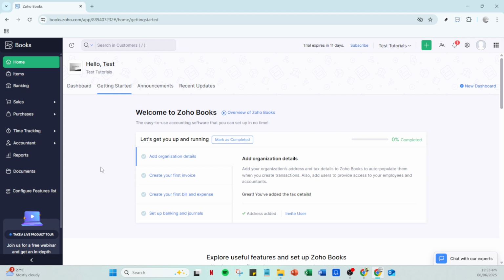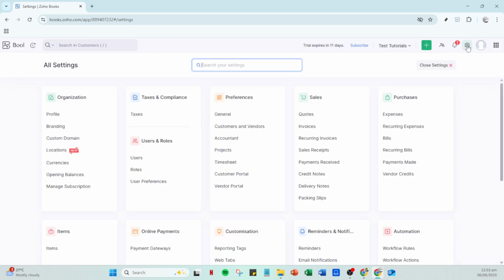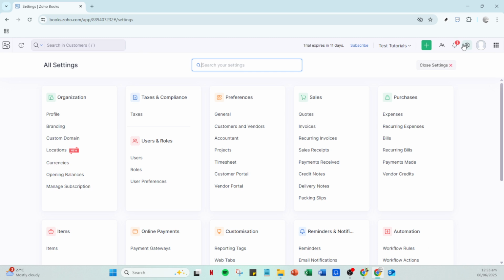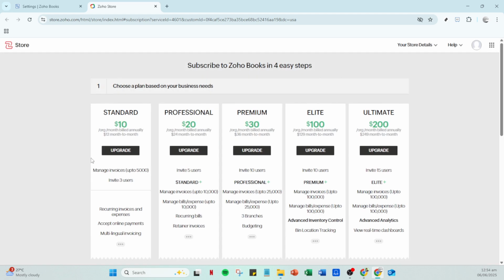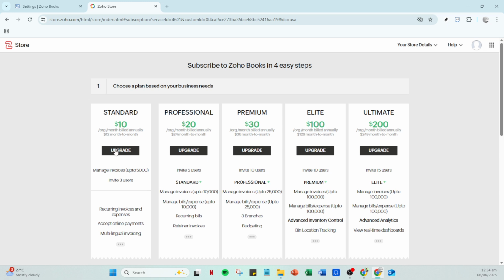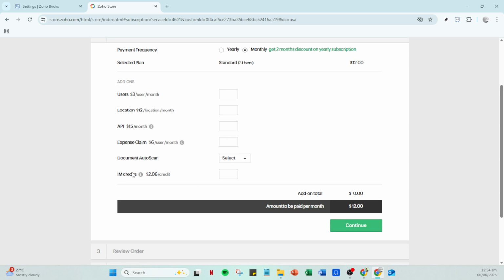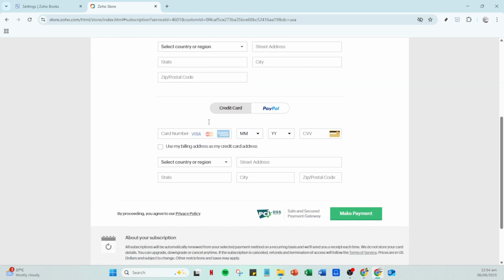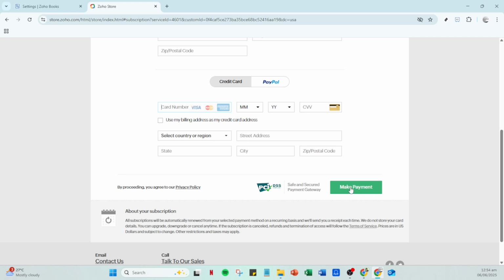How To Purchase Zoho [2025 Full Guide]